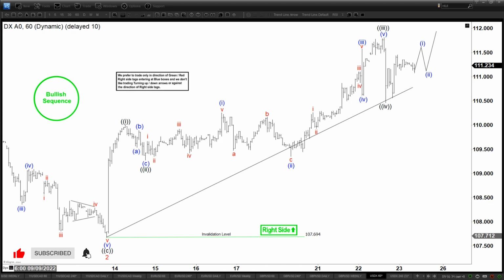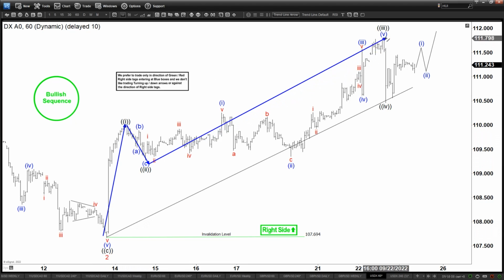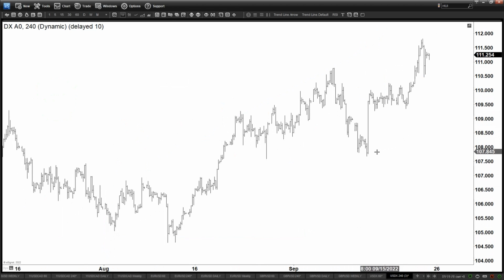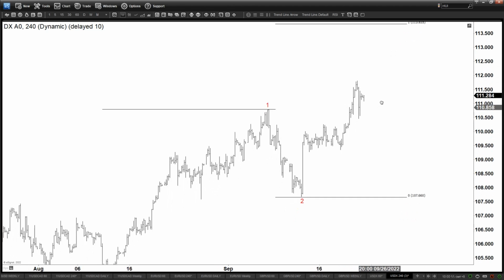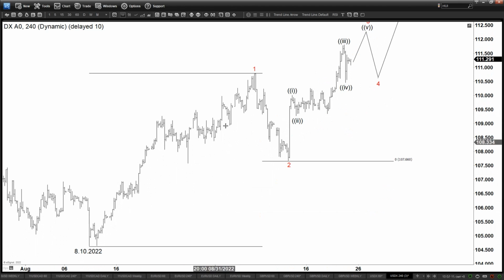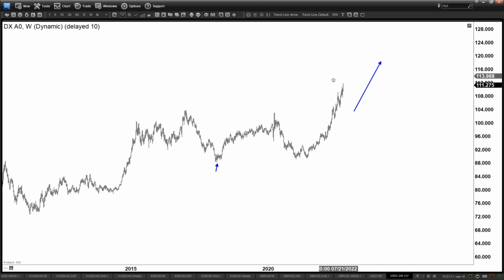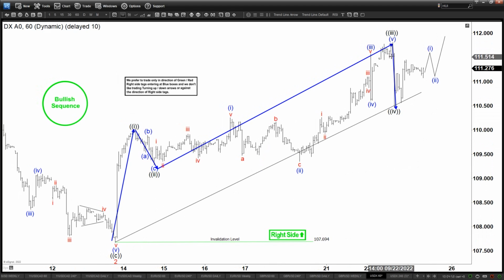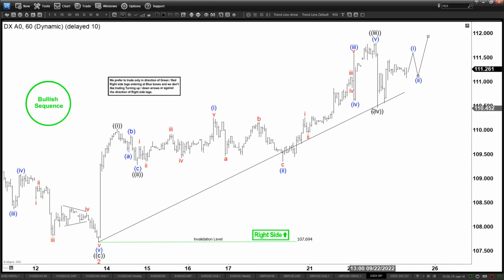Dollar Index (DXY) Bullish Cycle Looks Incomplete | Forex Analysis | Elliott Wave Forecast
✪ Important Tags